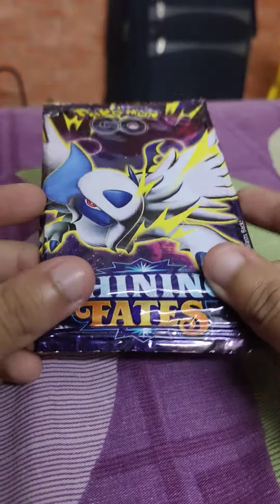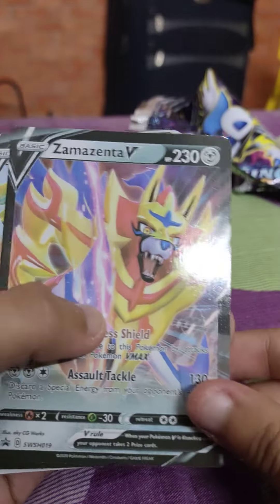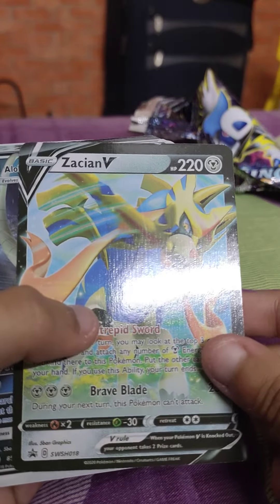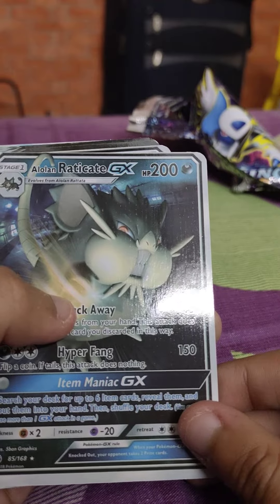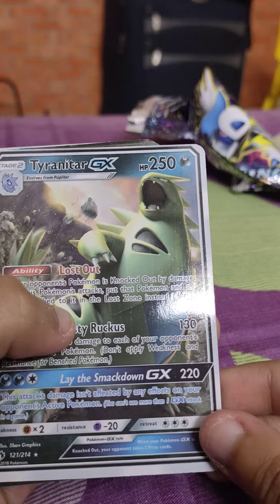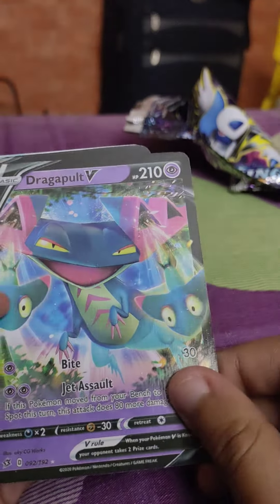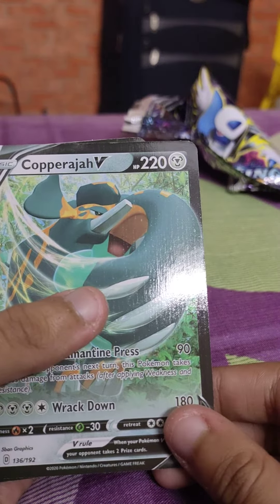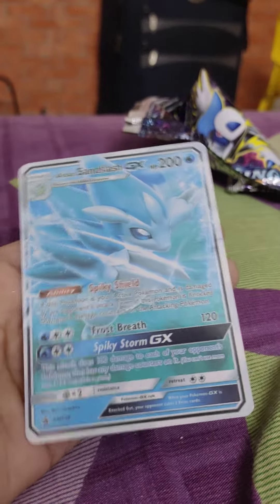unboxing more pokemon cards!!